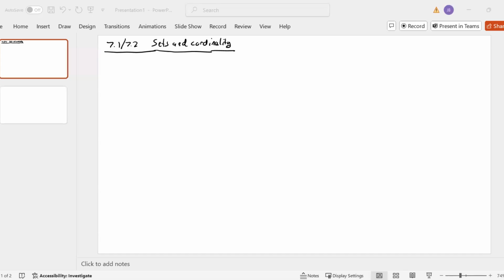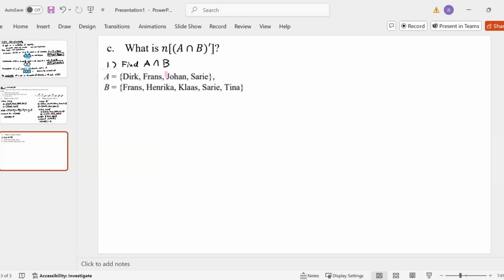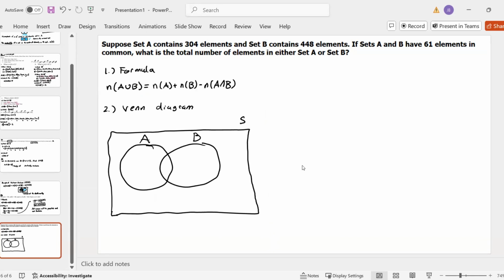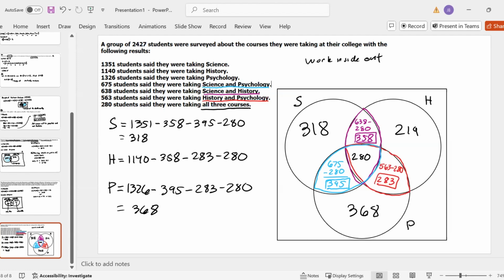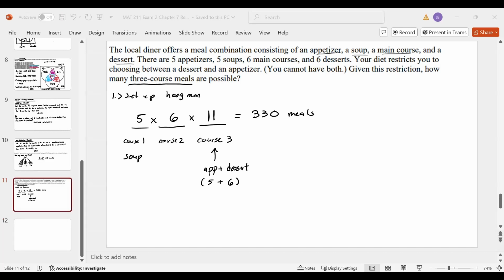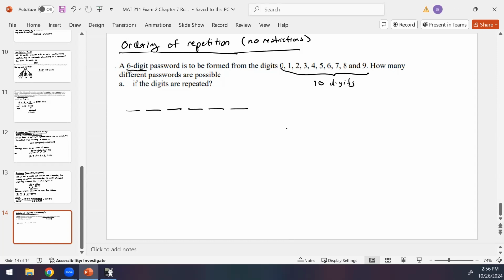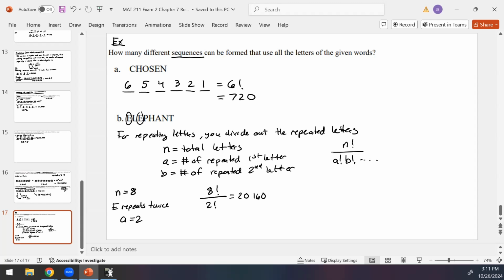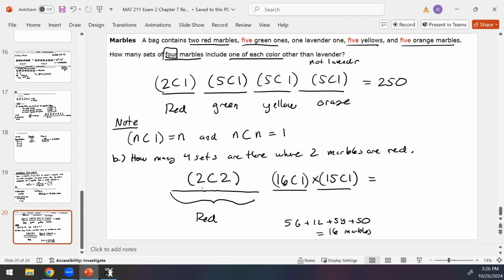MAT 211 Exam 2 Review Part 2